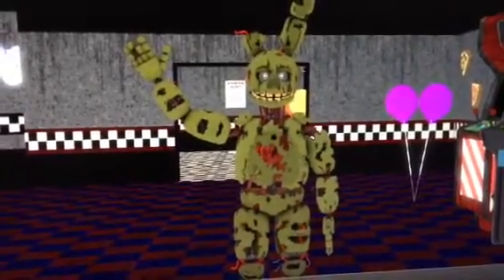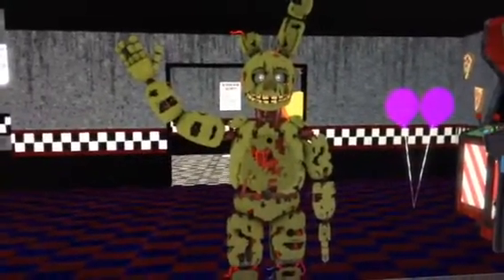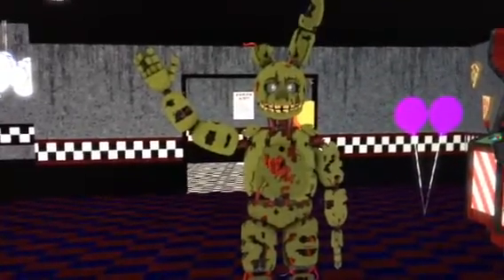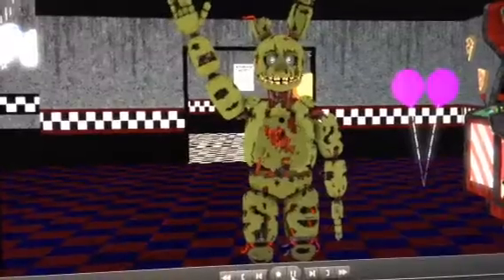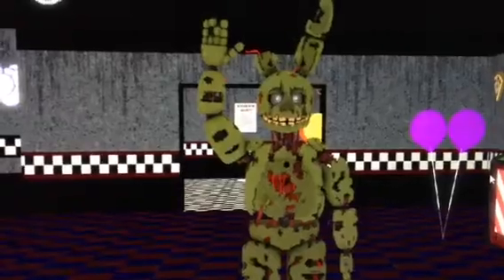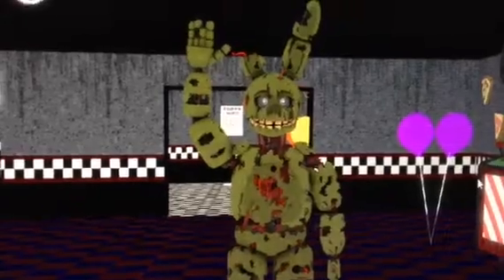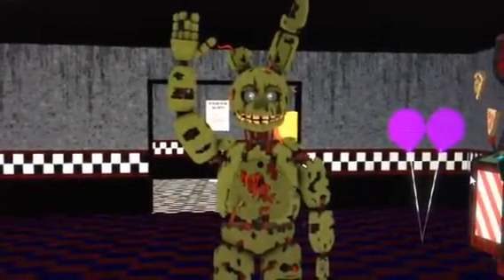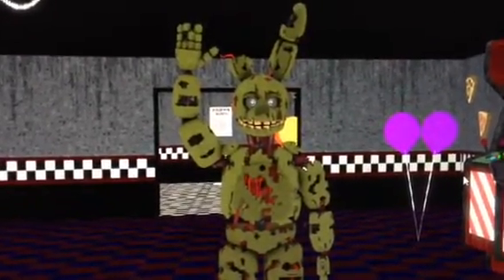(SFM FNAF) Springtrap waving animation test.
The animation on Springtrap looks really impressive.